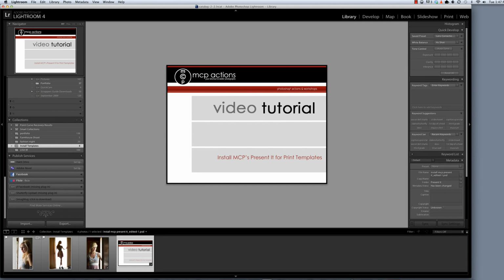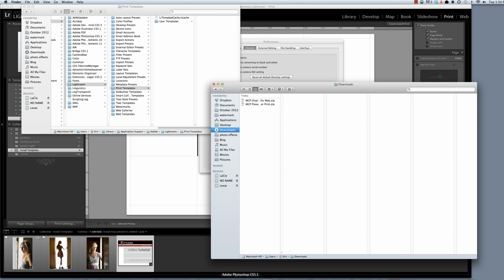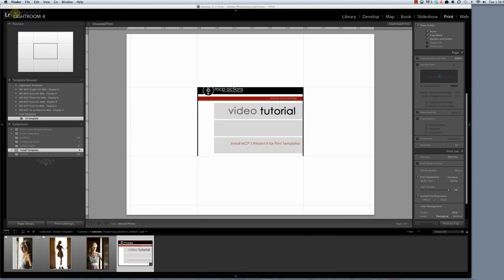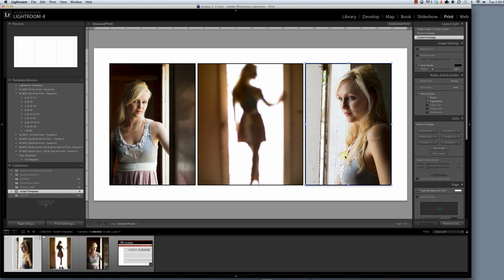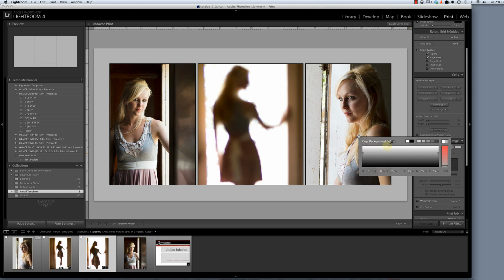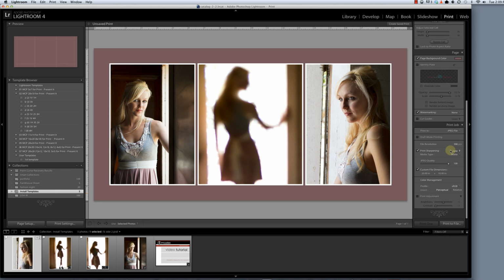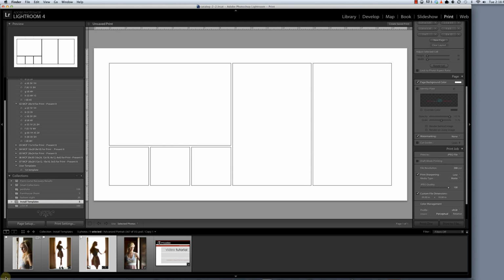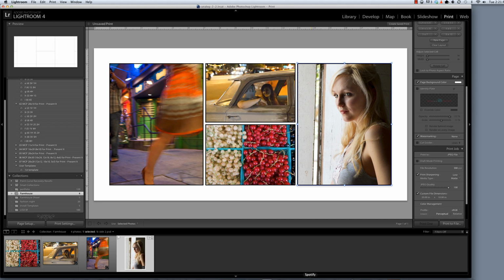How to Install Print Templates in Lightroom's Print Module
Photographers: You can create high resolution collages quickly and easily from postcard size to wall size using MCP Actions Present It for Print Lightroom Presets. Learn how to install and use them now.  These templates are a great sales tool. Also, these are great for digital scrapbooking too.